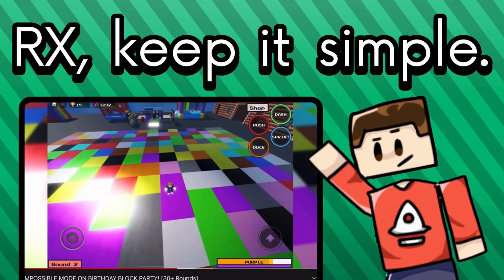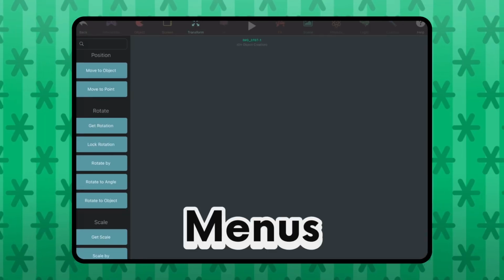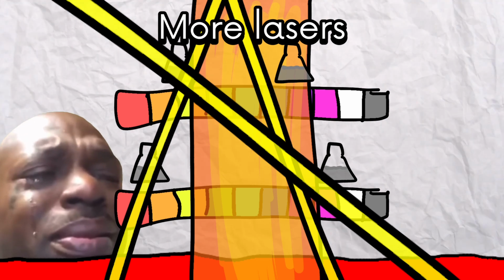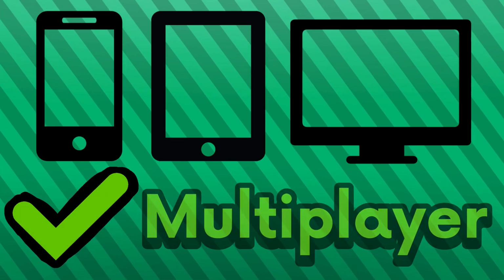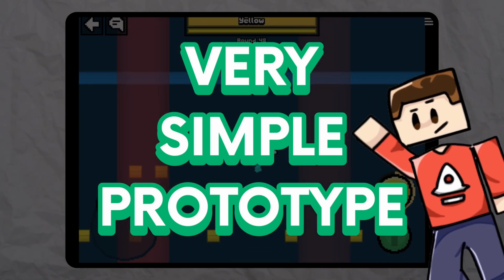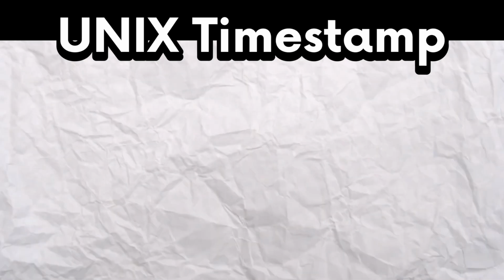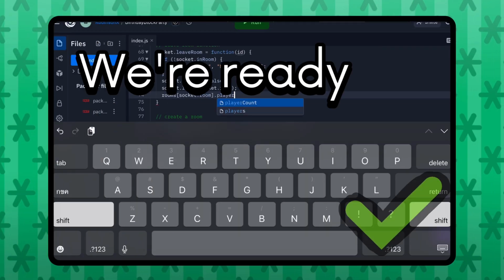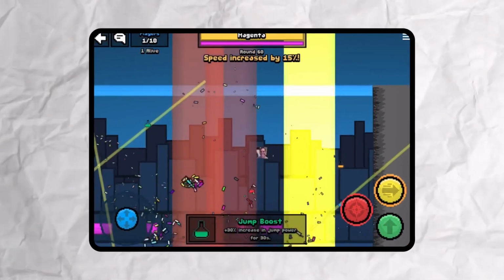I Made a NEW Multiplayer Game for my BIRTHDAY!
It was my birthday (April 28) and I decided that I should make a brand new multiplayer game just for fun! I took most of my inspiration from one of my Roblox games that I have made and ported it over to hyperPad!

🎮 Test out the game! (iOS only)